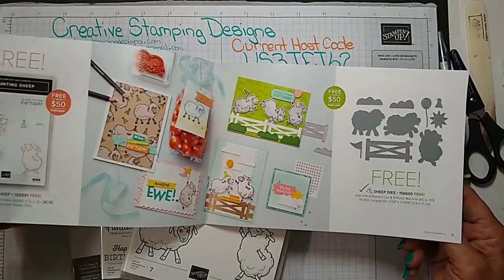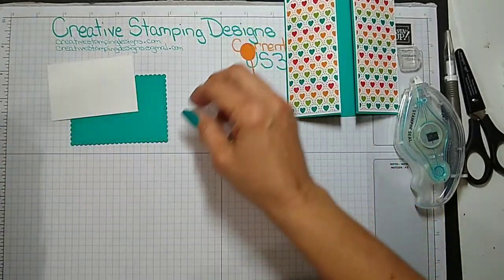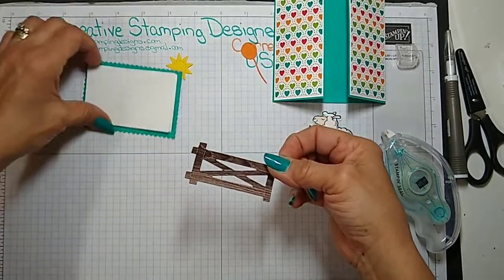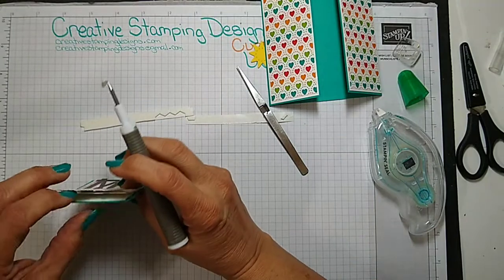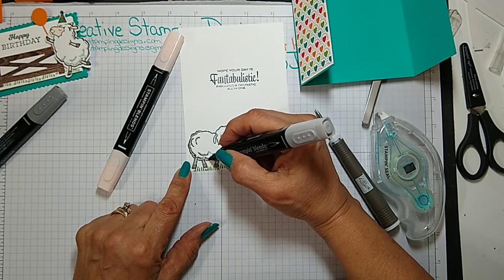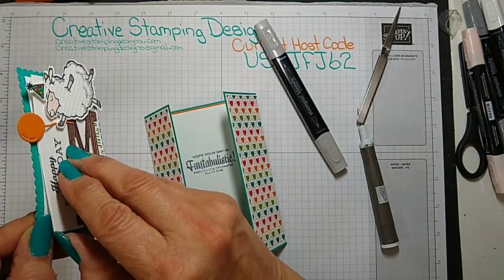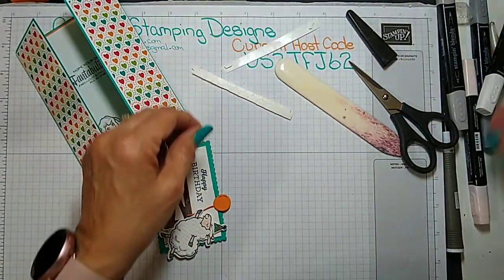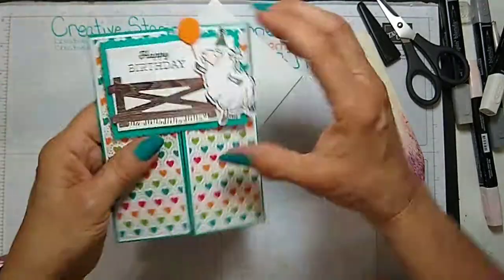Stampin' Up! Counting Sheep Slide Gate Fold Video Tutorial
I used the Stampin' Up! Counting Sheep Cling Stamp Set for my card today along with the Sheep Dies and the Stampin' Up! In Your Words Sale-a-bration Hose Cling Stamp Set.  All three of these items are available FREE with a qualifying order.